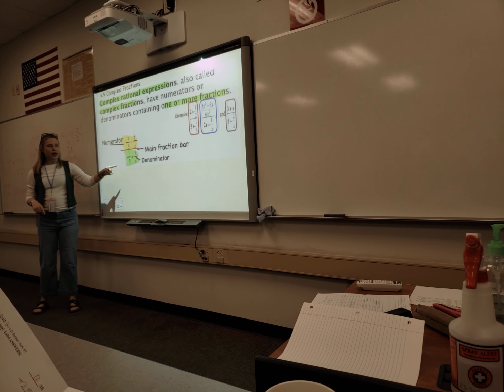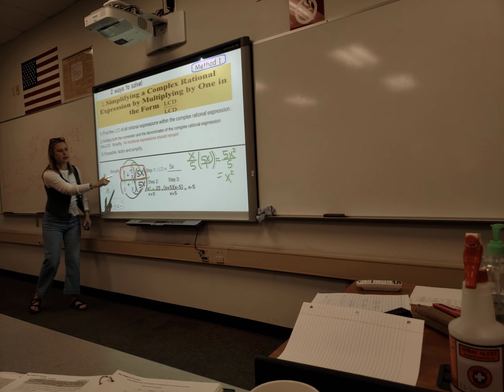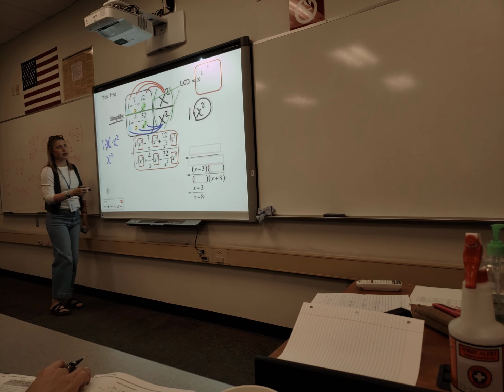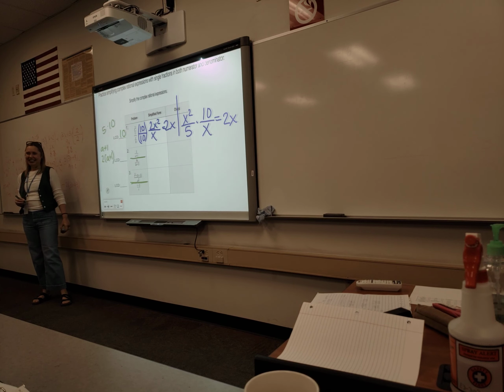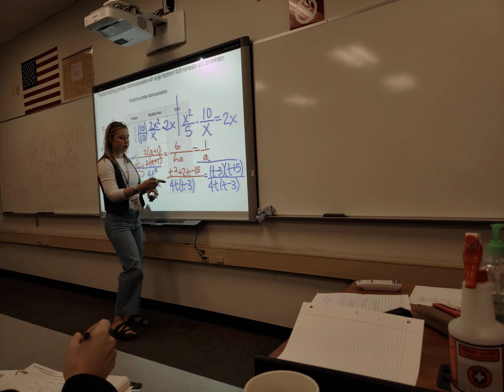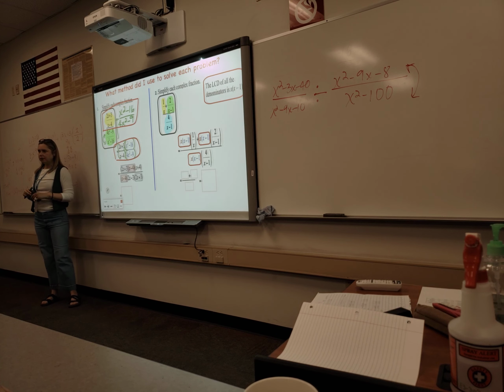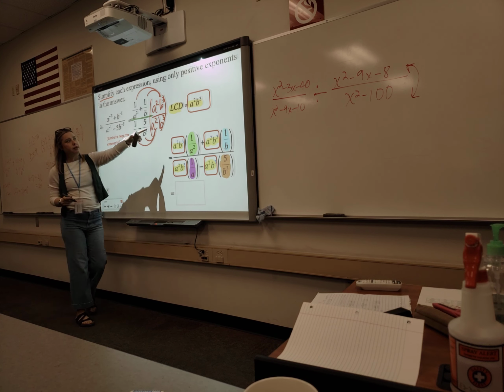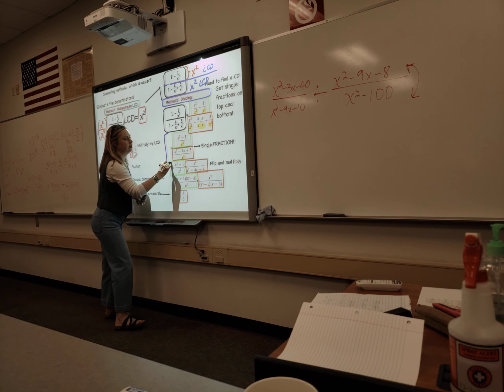Math 97 03/13/2024